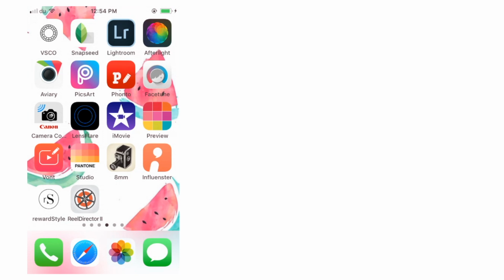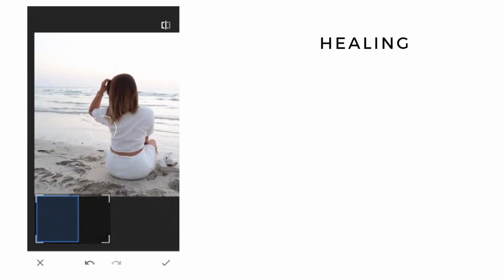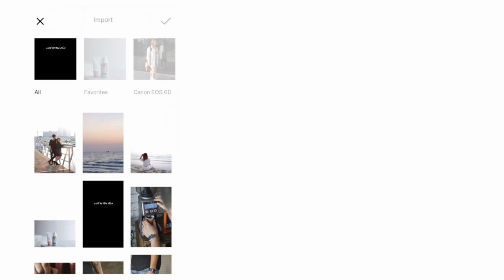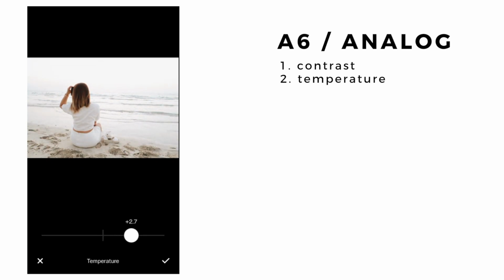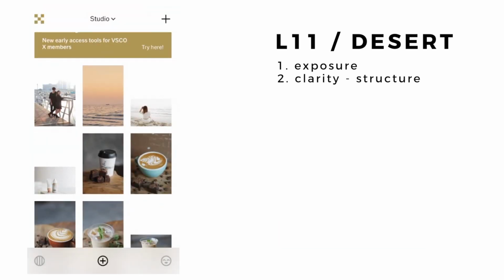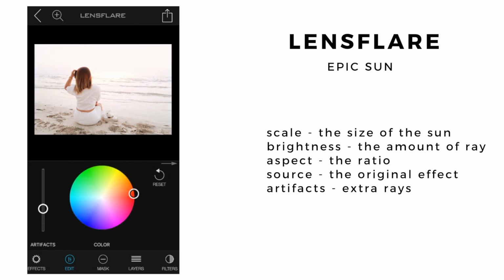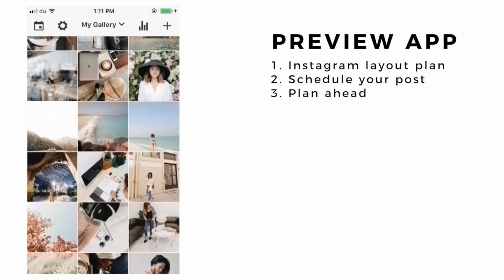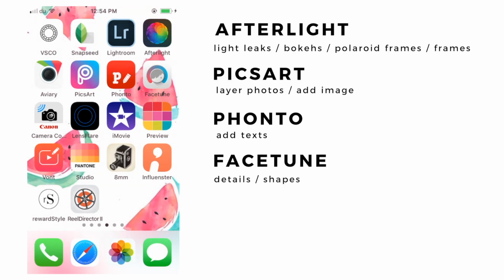EDITING MY INSTAGRAM PHOTOS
⬇ Read More ⚡

Hey guys! This video is finally up. I recorded this video last 3 weeks ago but I never really got the chance to add the voice over (you can tell from the outdated feed). I'm so happy that it's finally up! A lot of you have been asking how I edit my Instagram photos, so here it is!

Apps: SNAPSEED, VSCO, LENSFLARE, PREVIEW APP

EDITOR
➤ Final Cut Pro X / Adobe Premiere

MUSIC
➤  Kronikle - The Jazz Man